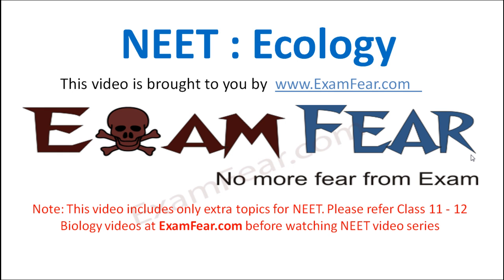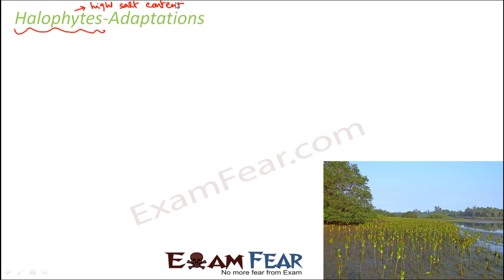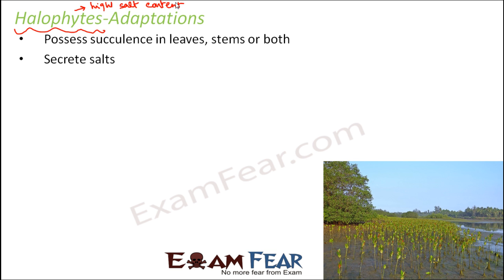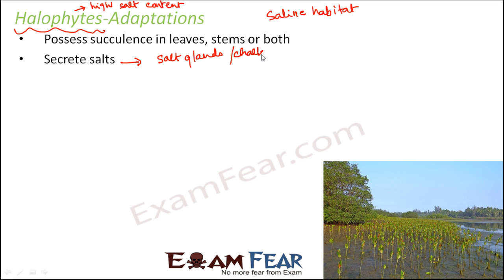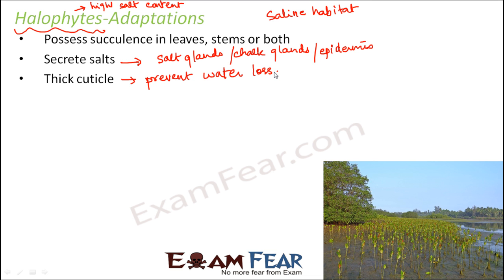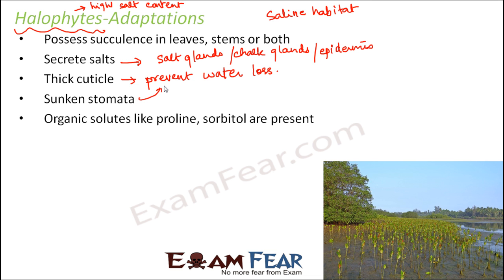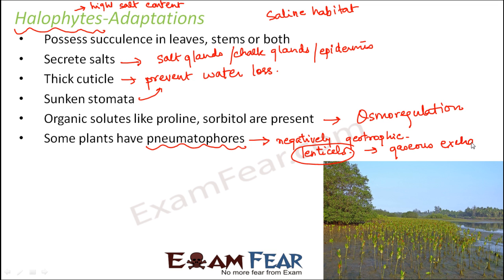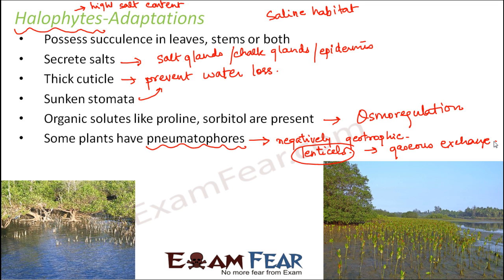NEET Biology Ecology : Halophytes Adaptation